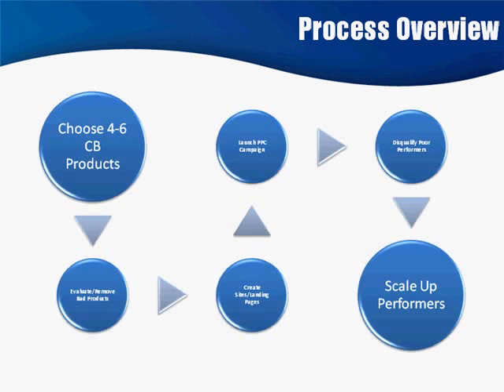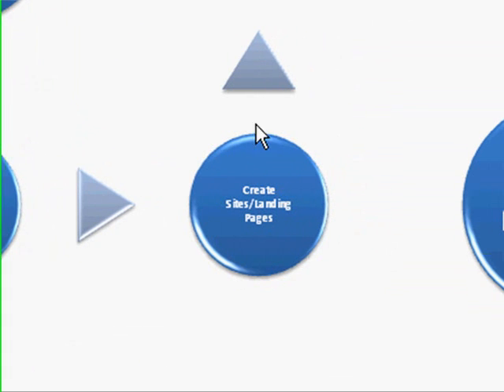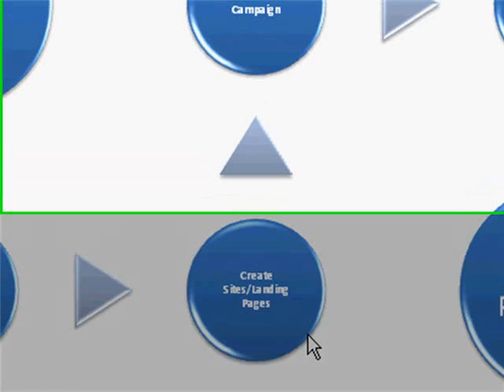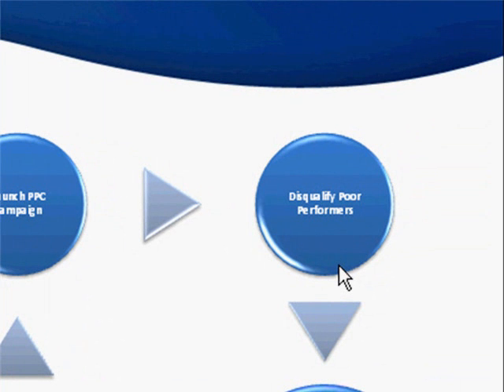05 The Click Bank Code Module 1 4